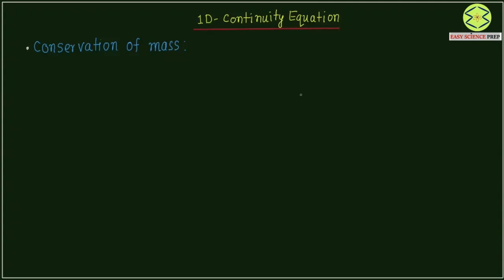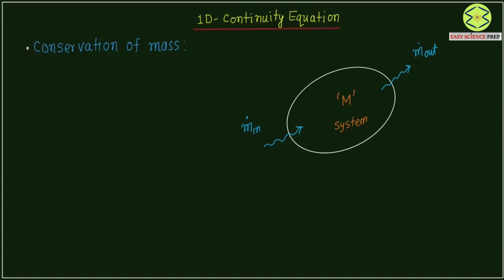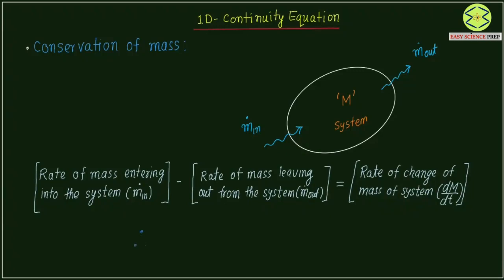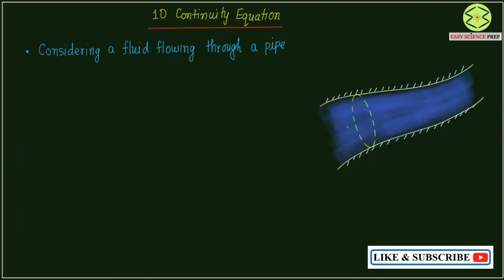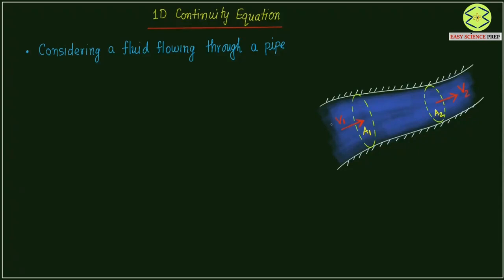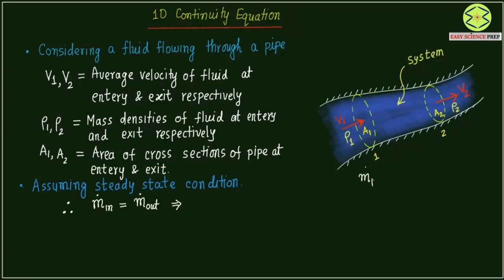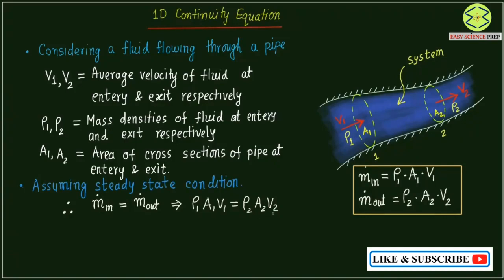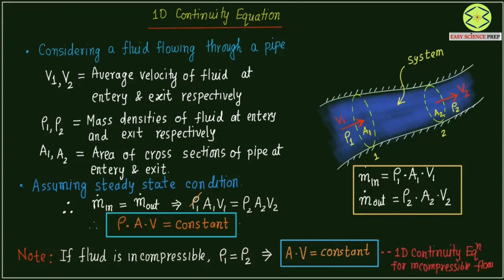Continuity Equation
1 Dimensional Continuity equation